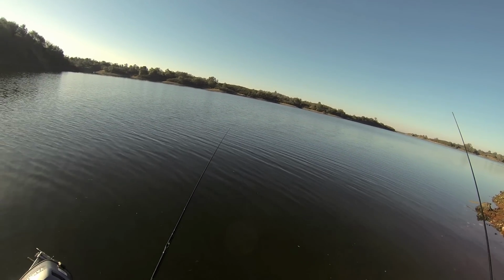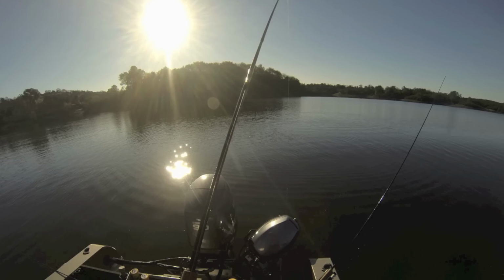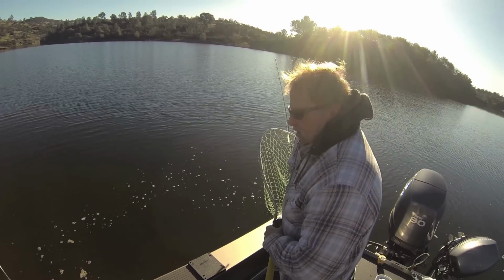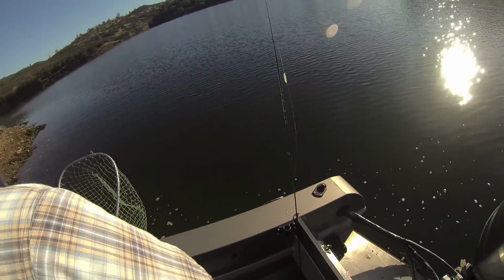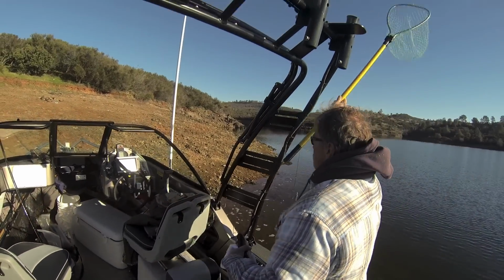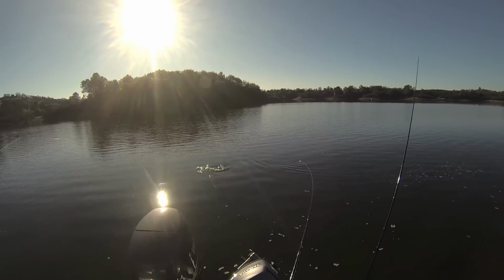How to get Quick limits of Trout Lake fishing GoPro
Tackle used was Shelton Self Releasing Hooks, Tadpole snagless weights and Berkley Charteuse Power Bait .  Caught one with 1/2 nightcrawler on self releasing. We fished 3 points with 8 on one point and 2 on another point. Down the lake aways. We stay away from any point accessible to bank fishermen so as they done have the access as dowse a boat fisherman. Other fishermen were doing well using bait. Fished with Craig Wood at Lake Amador, CA We were done just after noon. Action came with GoPro...from fishing the points. Gopro camera used to make all of the video Go-pro
How to find trout tips using floating bait when fishing from a boat. These are the methods I use when finding good spots to fish for trout. Pull up on the point watching very careful the depths as you approach as well as watching for dangers to your prop. Raise motor as you get close. Many times you want need an anchor out to hole you. Fish out the back of the boat very close to show a`s many times the trout are just out of visual range.. Berkley Power Bait and these hooks and TadPole make one of the most effective trout bait rig there is. Catch and keep, no problem, you get the hook out instantly, and catch and release couldn't be easier. Regarding self-releasing hooks. They are design to release fish without touching them.